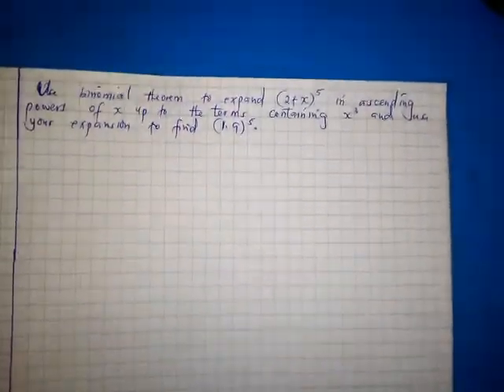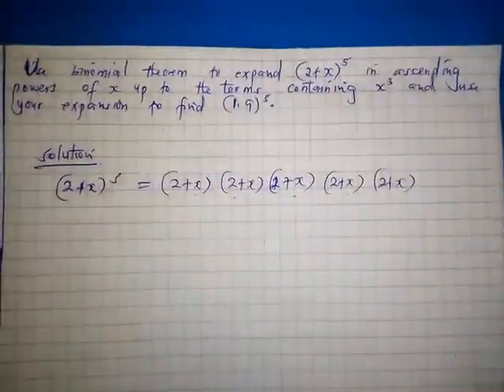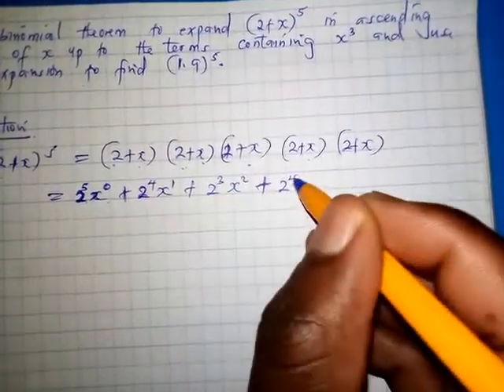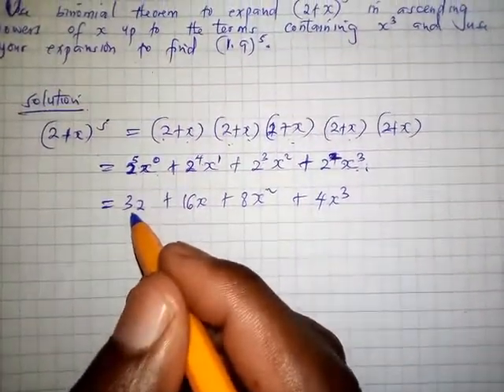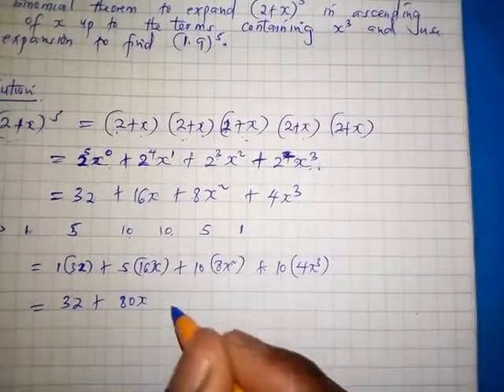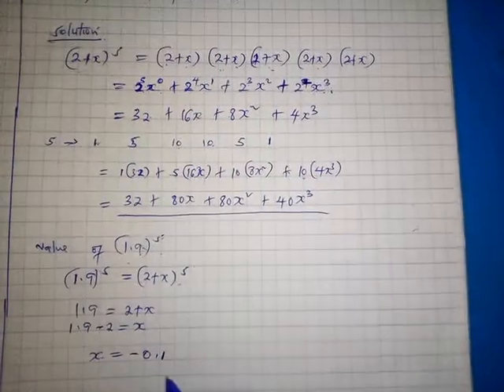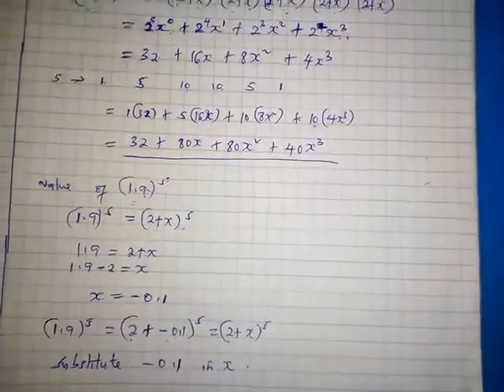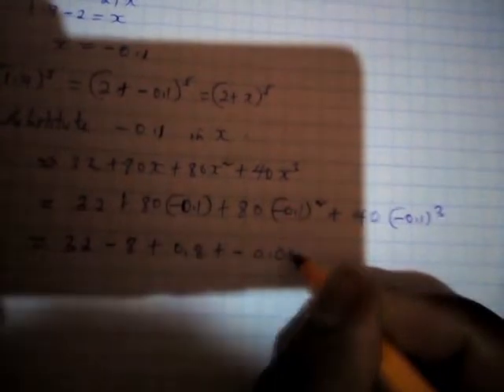Binomial expansion tutorial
Binomial expansion problem